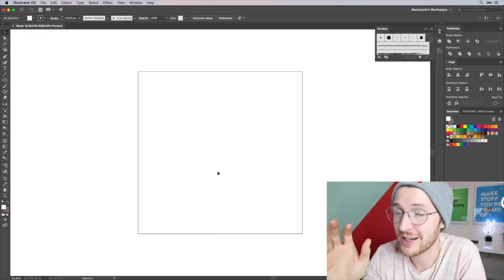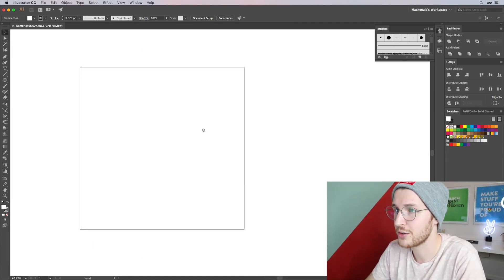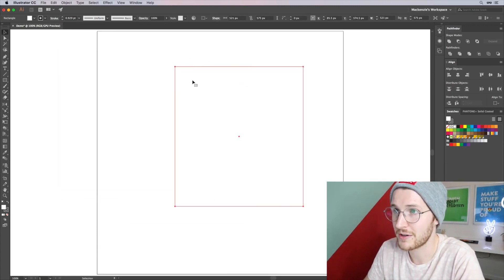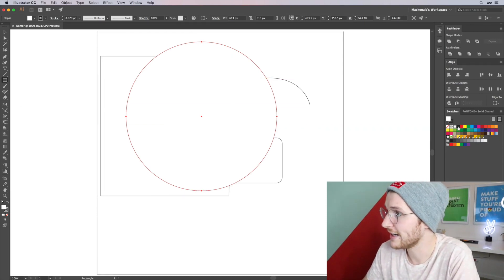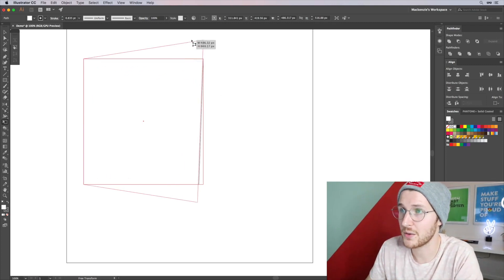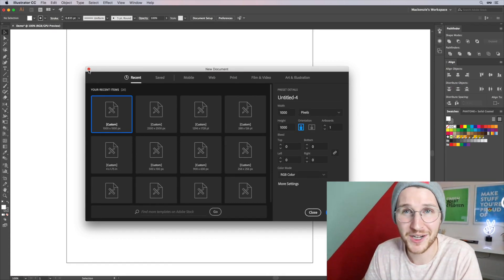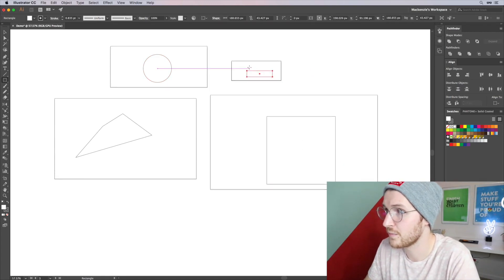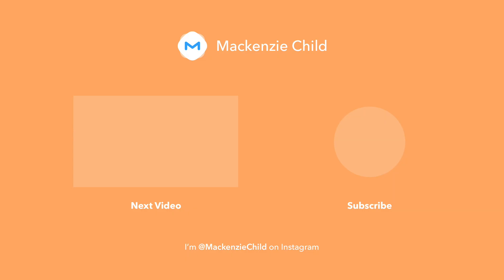7 - Keyboard Shortcuts - Adobe Illustrator Essentials | Mackenzie Child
Adobe Illustrator Essentials a course for beginners who want to jump in and start creating illustrations.

In this lesson we'll talk about the shortcuts that will help you speed up your workflow.

I hope this course helps you dive into Adobe Illustrator :)
You can follow along with my illustrations on Instagram (I'm @mackenziechild as well as my community for the behind the scenes of my illustration work